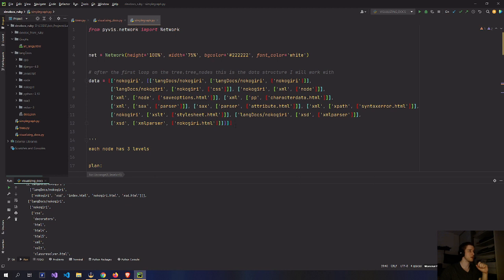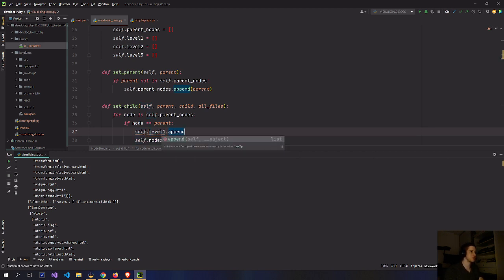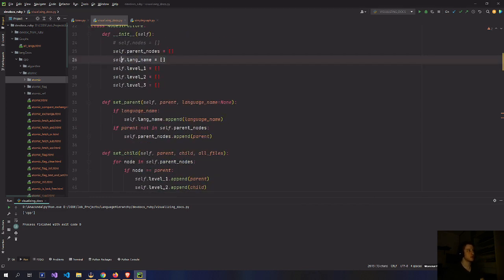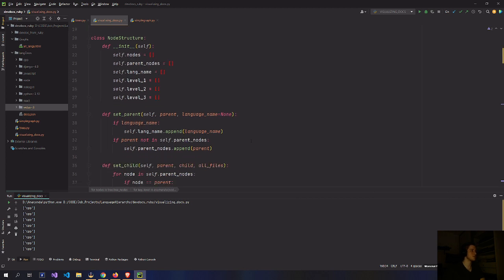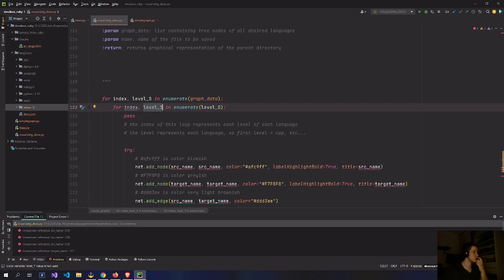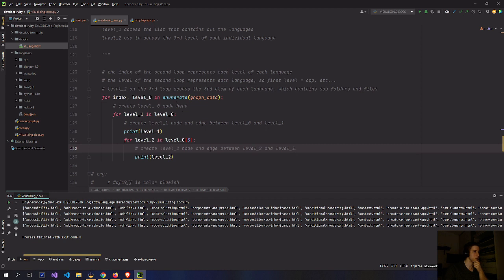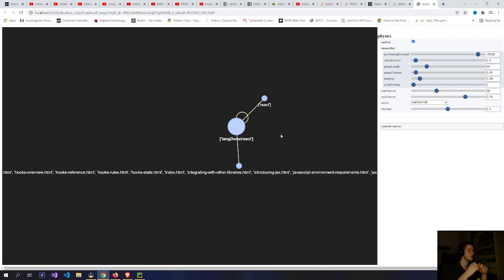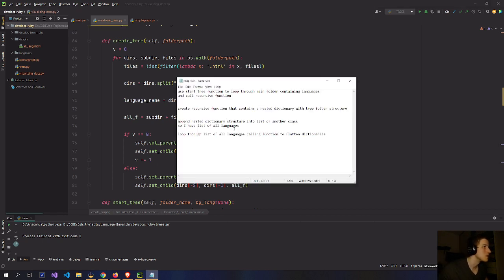Working on Programming Language visualization tool